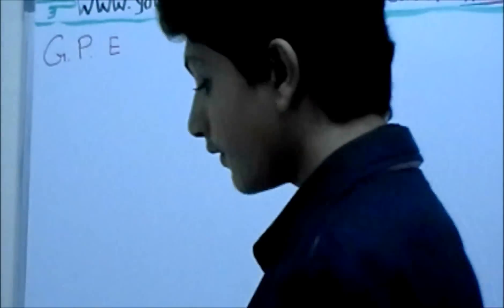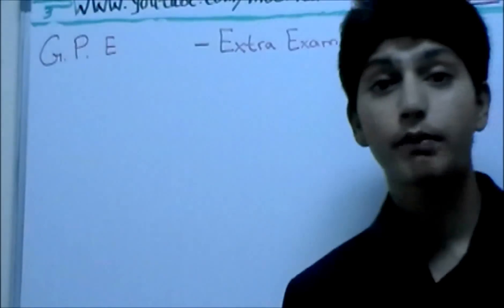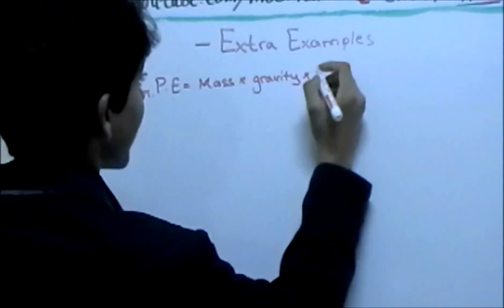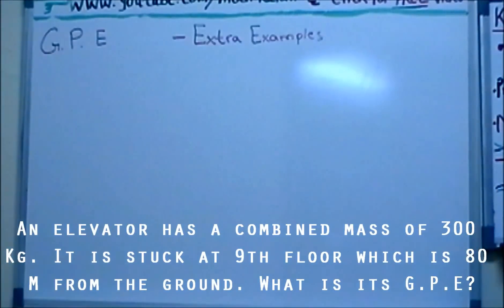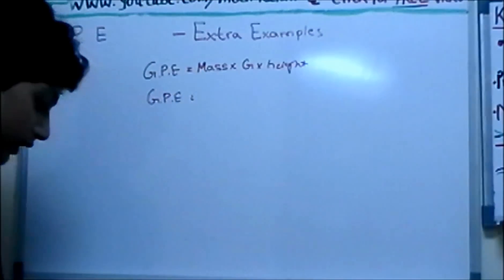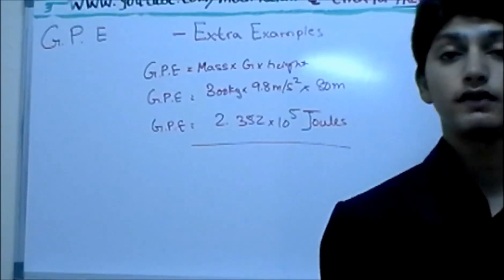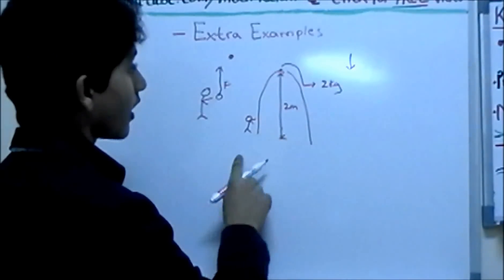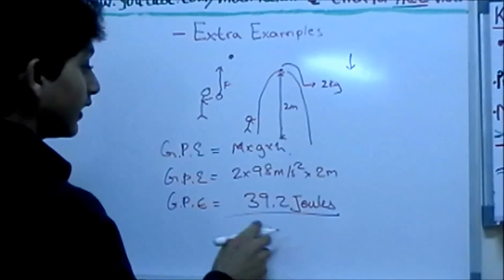Gravitational Potential Energy Extra Examples